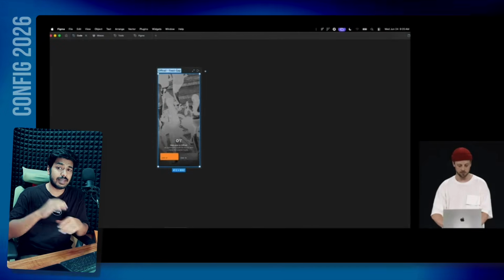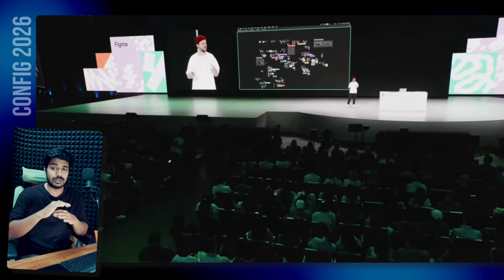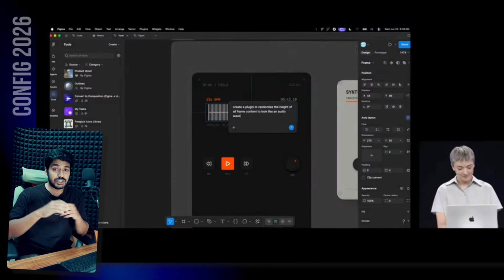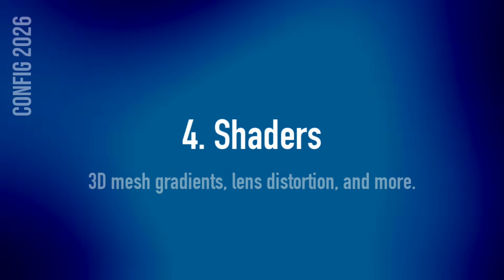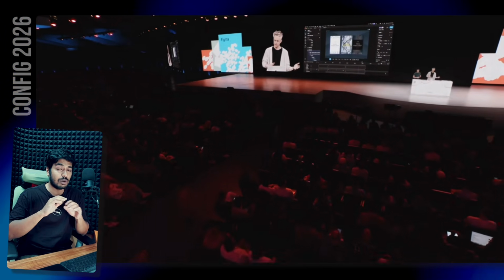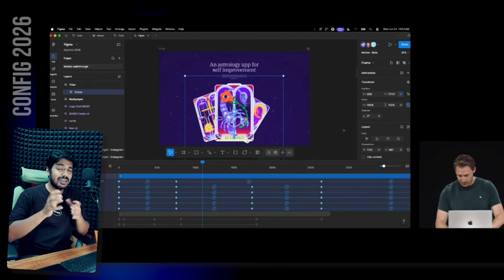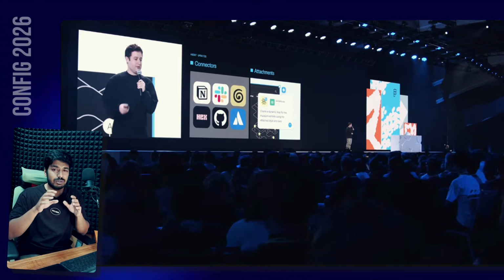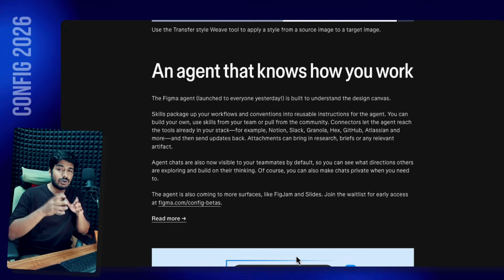Figma Config 2026 Is INSANE — Everything New in 12 Minutes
Figma just wrapped Config 2026, and here's EVERYTHING new in one video! 🤯

Code Layers, Weave, Generative Plugins, Shaders, and Figma Motion with real MP4 export. A full Figma Config 2026 highlights recap in ~12 minutes, plus my honest take on what it means for designers.

⏱️ CHAPTERS
0:00 – It's 11PM & "Code is Dead"
0:35 – Code Layers (live code → GitHub)
2:10 – Weave (consistent AI renders)
3:05 – Generative Plugins (build with prompting)
4:52 – Shaders (mesh gradients & more)
6:06 – Figma Motion (3D + MP4 export)
8:58 – Agent, Slides & FigJam
9:45 – My honest take

🚀 NEW IN FIGMA CONFIG 2026
1. Code Layers — live code on the canvas, edit like a designer, push to GitHub
2. Weave — consistent product renders with reusable workflows
3. Generative Plugins — build plugins by prompting, no code, no publishing
4. Shaders — 3D mesh gradients, lens distortion, stackable effects
5. Figma Motion — timeline, keyframes, 3D transforms, MP4 / GIF / SVG export
6. Figma Agent — Slack & Notion connectors, custom skills, Slides & FigJam

💬 Which is your favorite? Drop it in the comments. Want a full tutorial on any of these? Let me know.

👉 Try the new tools (free during beta)